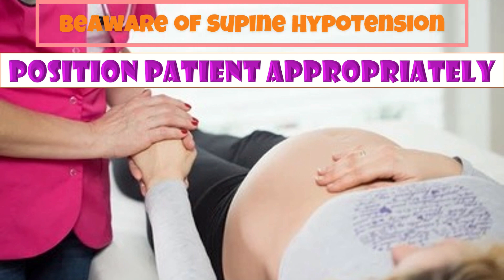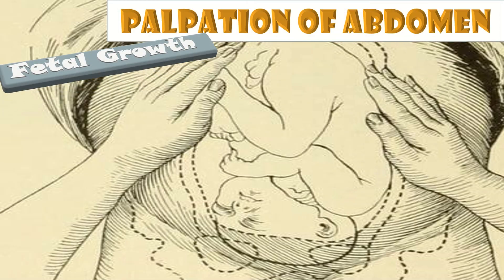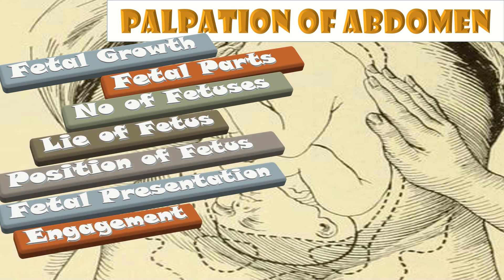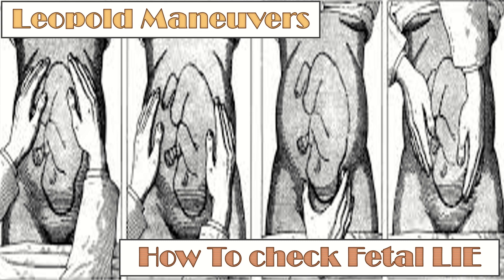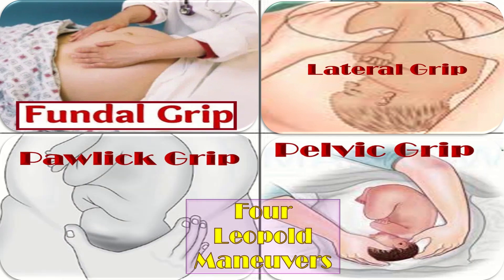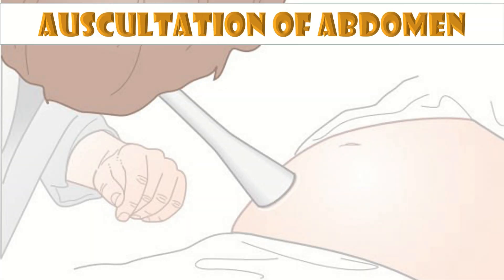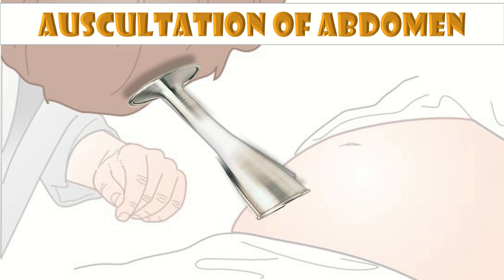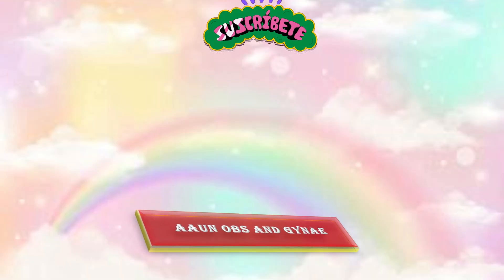Obstetric Abdominal Examination | Pregnant Abdomen Examination | Four Leopold Maneuvers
Obstetric Examination is performed by after taking verbal Consent. It involves inspection of abdomen for size, shape, Stria Gravidarum and Linea Nigra . The Palpation is done for symphysiofundal height estimation and fo fetal lie. The Fetal Lie is assessed by four Leopold Maneuvers which include Fundal Grip, Lateral Grip, Pawlick Grip and Pelvic Grip. Auscultation by using pinard stethoscope or sonicaid is done for fetal heart rate estimation.
symphyseal-fundalheight
 abnormal bleeding
 pelvic pain
 genital itching
 urinary incontinence
 urinary tract or vaginal infections
 endometriosis
 breast disorders
 hormonal disorders
 dilation and curettage
 biopsy
 tubal ligation for female sterilization
 laser surgery
 vaginal delivery
 caesarean delivery
 pelvic exams
 pap smears
 clinical breast exams
 mammographies
 cancer screenings
 perimenopause
 menopause
 prenatal care
 infertility treatment
 postpartum depression
 easing cramps
 irregular or abnormal bleeding
 mood swings
 vaginal dryness
 hot flushes
 bone loss
 incontinence